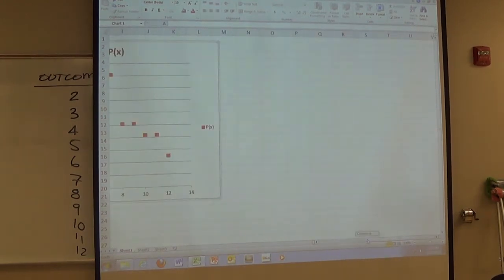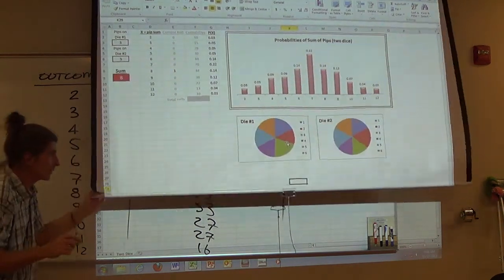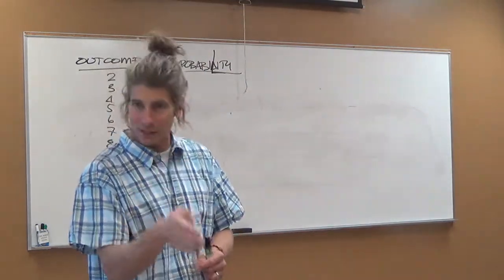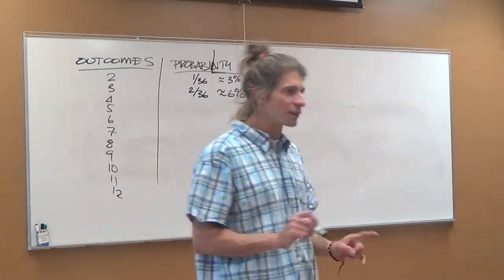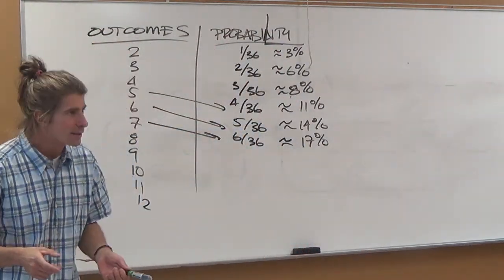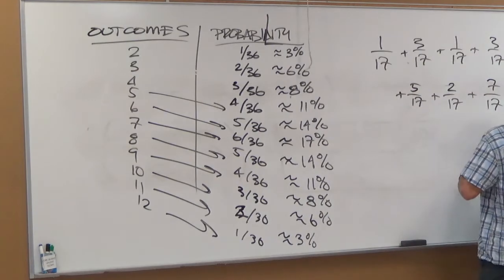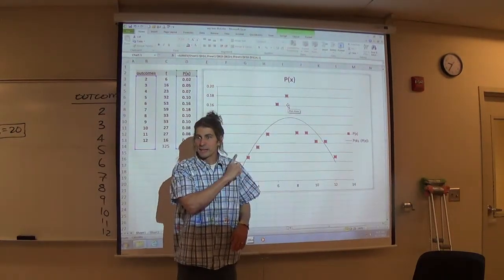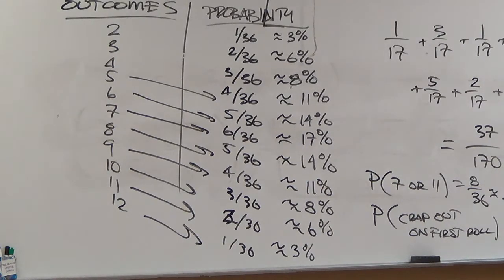11.27.13 (Probability)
Part 4.